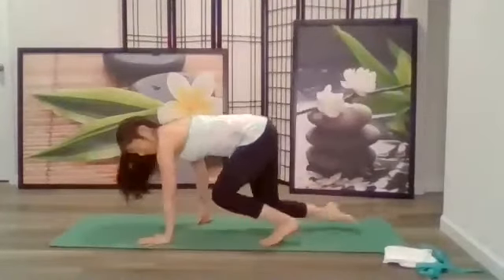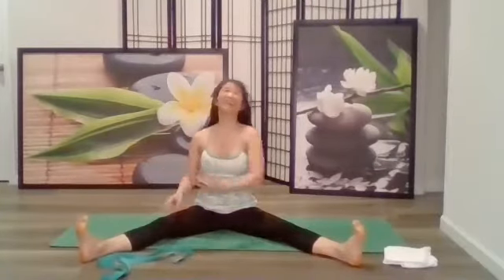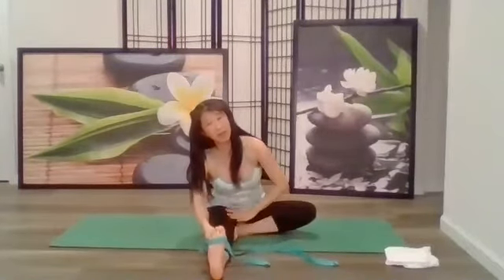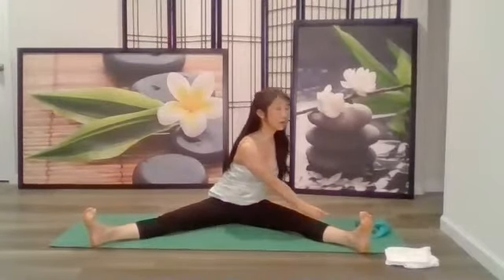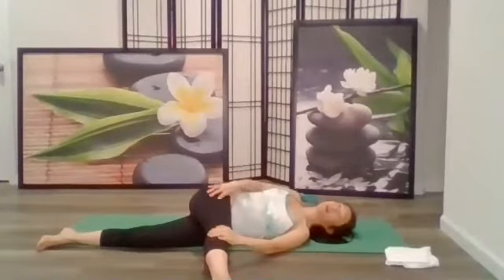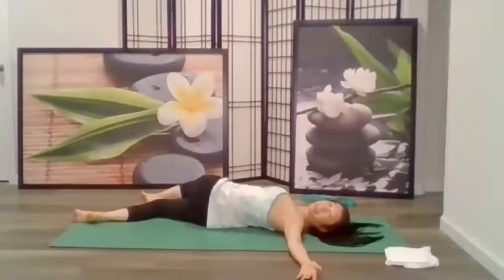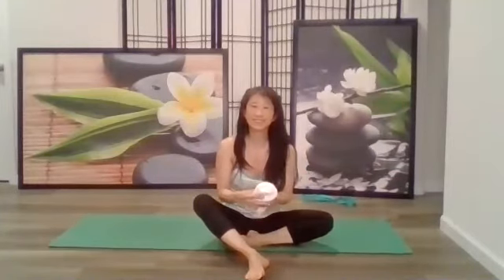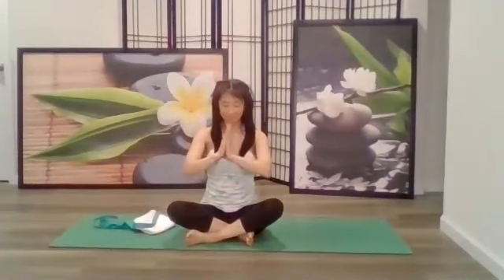Yin Yoga Bliss with Carol 20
The energy represented in “yin” and “yang” is derived from the Chinese Taoist tradition. Our yin side is at peace with how things are with a quiet acceptance, representing our bones and connective tissues. Our yang side strives for change that makes us think we are never good enough, held in our skin and muscles. Deep stretches are held for 3 to 5 minutes, gently stretching connective tissues, leaving you in a wonderful state of bliss